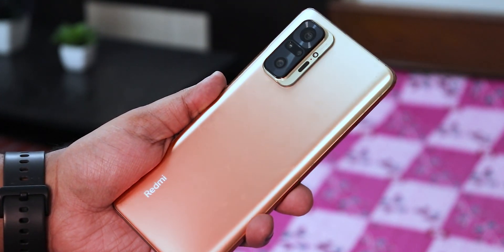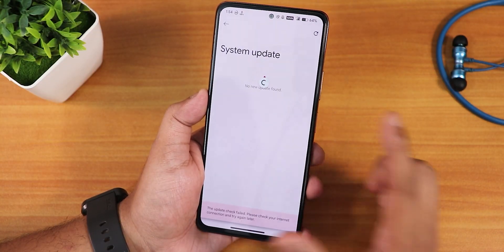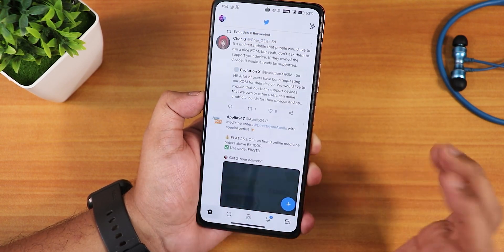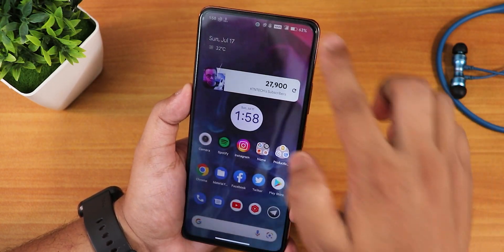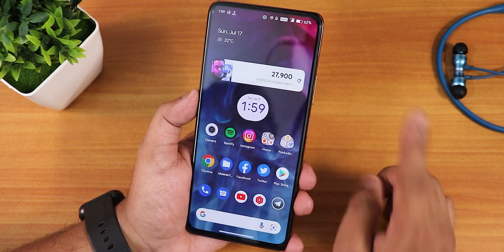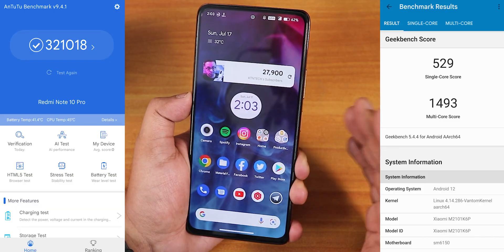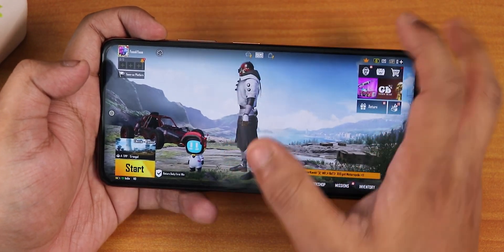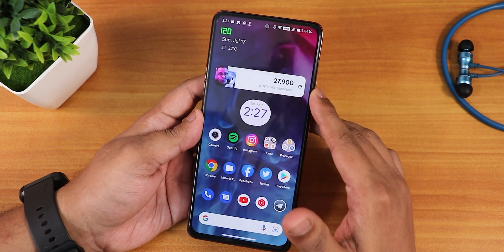Project Zephyrus 12.7 Update On Redmi Note 10 Pro! [14/07/2022 Build]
UPI: titash.sharma-1@okaxis

Timestamps:

0:00 Intro
0:10 Build Info, About & System, 120hz Smoothness
3:58 Stock Camera & Launcher
4:54 AOD, FP, FaceUnlock & AppLock
6:19 Misc Things & QS Panel
7:42 Battery Life & Settings
8:57 Sound & Display Settings
10:19 Benchmarks & BGMI (Gaming)